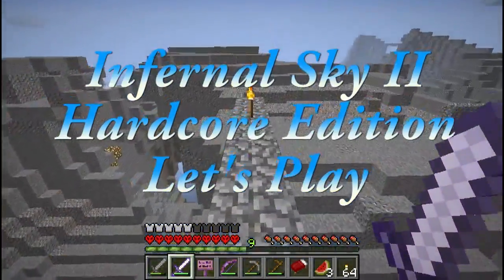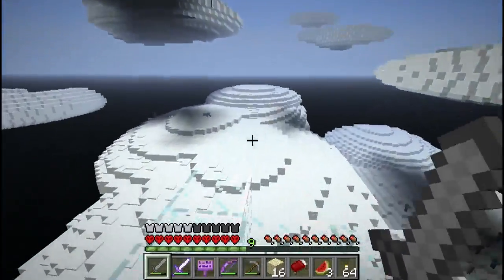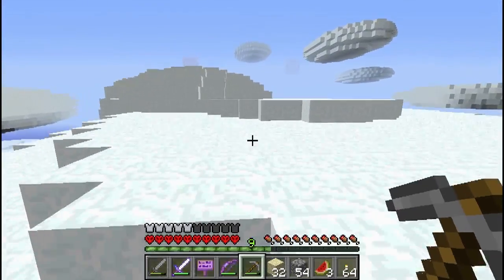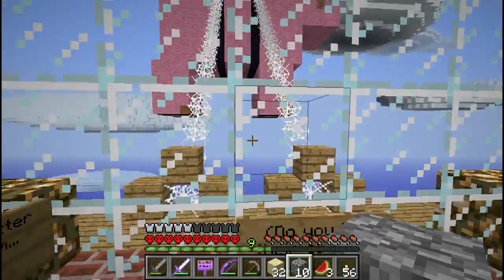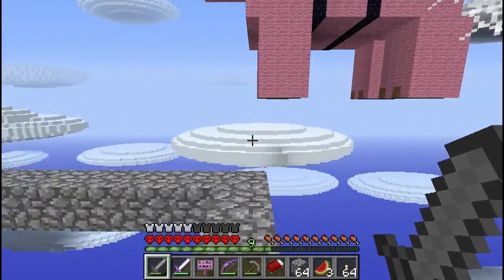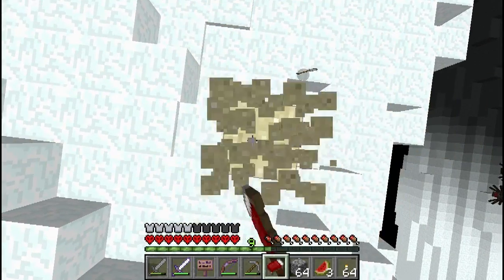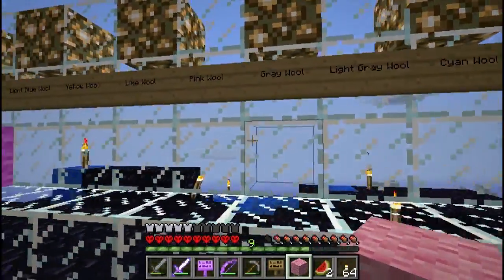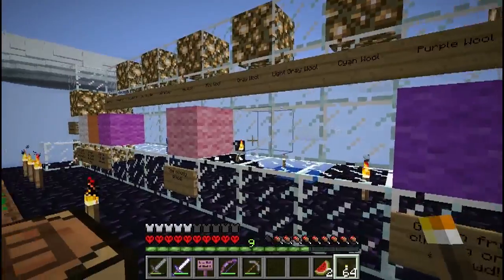Minecraft: Infernal Sky II - HARDCORE - E05 - "When Pigs Fly" (M198)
Welcome to Super Hostile, Infernal Sky II. This is a challenging custom map designed by Vechs' in which we must complete a monument by filling each slot with wool. The wool is strategically placed in dungeons to make it challenging to collect. We must fight our way through the obstacles laid forth in order to complete the map. I have also added a new twist to this series by attempting to complete the map on hardcore mode. Which means one life only, and if I die its series over!

The musical track playing in the background is called "Air Prelude" and was created by Kevin MacLeod, all rights go to him, the music track is generally available under the Creative Commons Licence Version 3.0. A link to explain this can be found below, if you want to use this track, check out his website below and make sure to give credit!